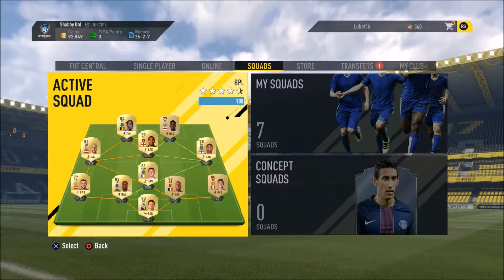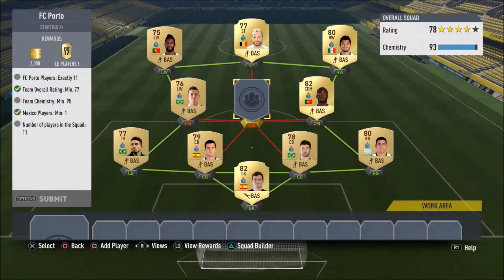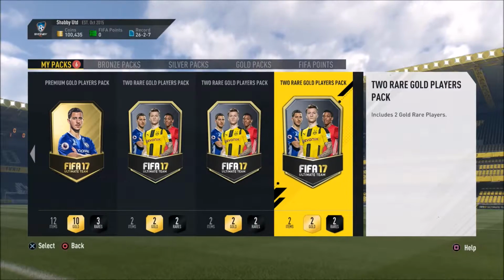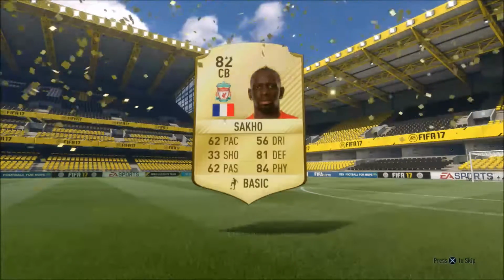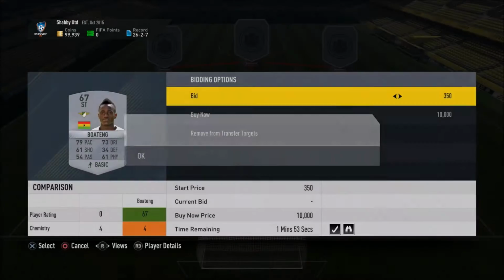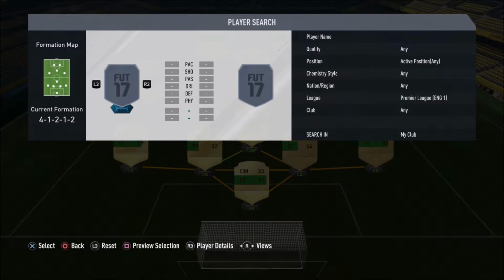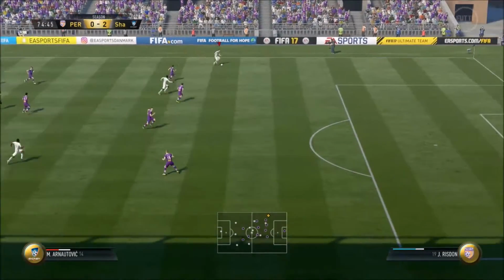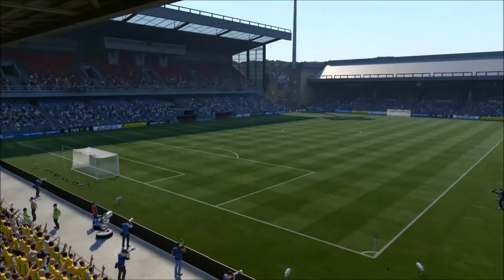FIFA 17 Ultimate Team Episode 13 - Super Lukaku!!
The road to glory begins here on Fifa 17. From Small beginnings we will try to create some of the best squads we can.